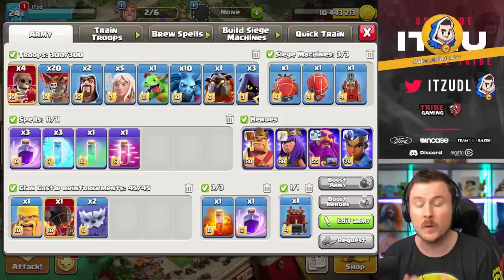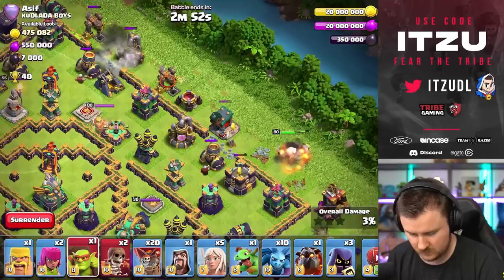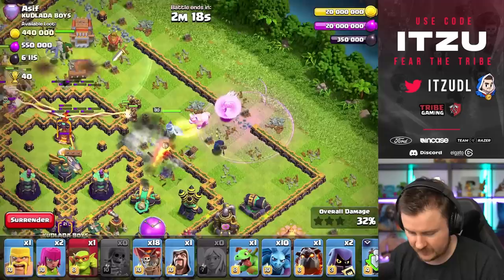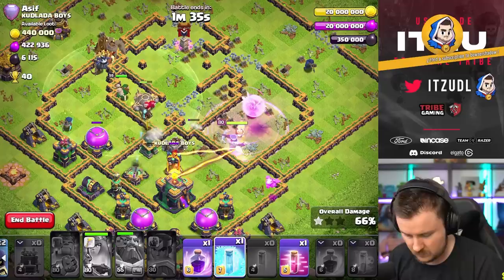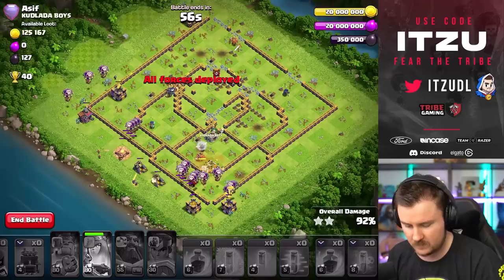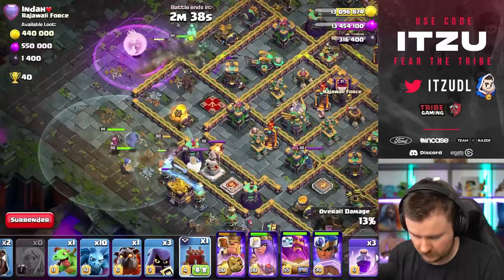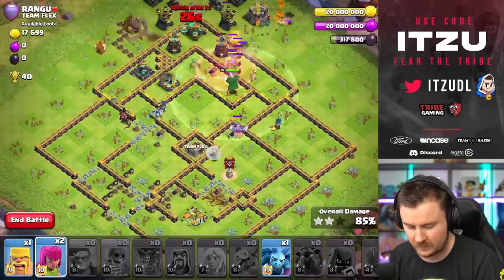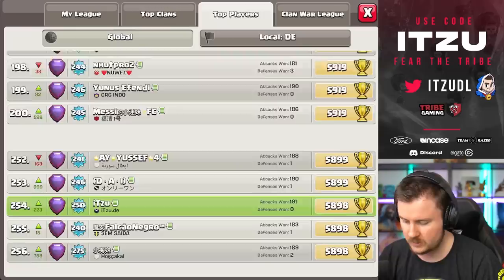HEROES are the KEY to SUCCESS in Clash of Clans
0:00 - Intro
0:25 - 1st Hit
2:51 - 2nd Hit
5:37 - 3rd Hit
8:50 - Ranking
9:16 - Outro